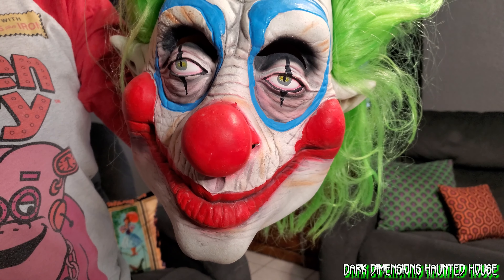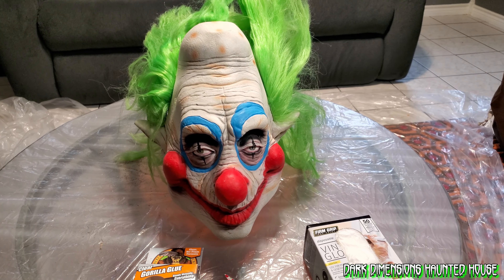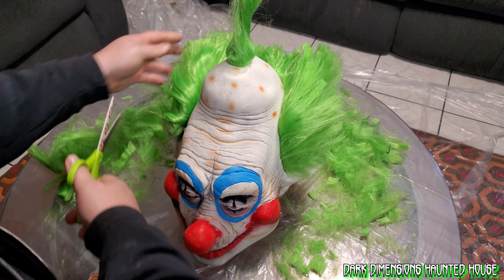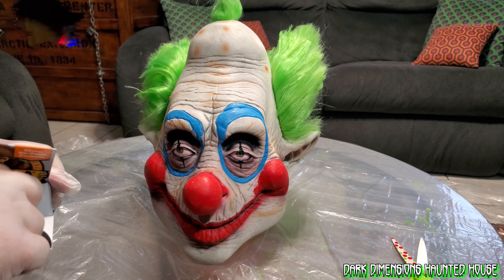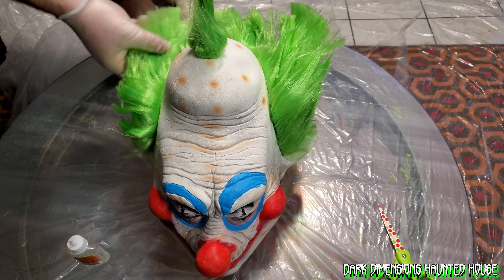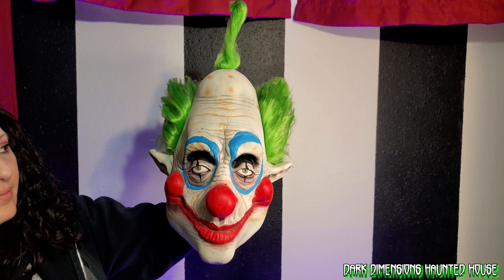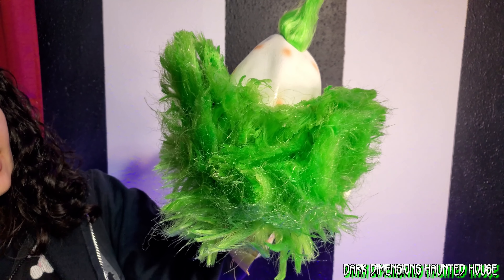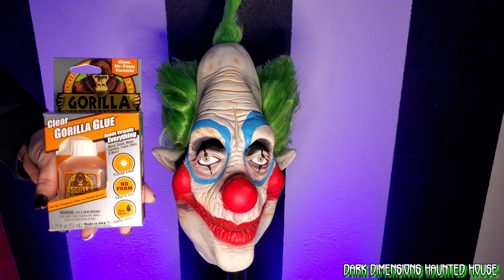Gorilla Glue Clown Hair Repair Jumbo Killer Klowns From Outer Space Halloween Mask DIY How To Video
With trending news story of woman using Gorilla Glue in her hair, it inspired me to fix and repair my son's Killer Klowns From Outer Space Jumbo Clown Halloween Mask.  In this horror DIY how to video I give the clown a trim and use Gorilla Glue to restore the Jumbo mask.  You can also see how Jumbo looks with comparing to the Jumbo Funko Pop.  Also, FYI do not use Gorilla Glue in your hair, that woman had to go to the hospital.